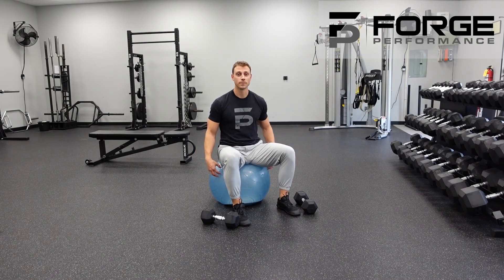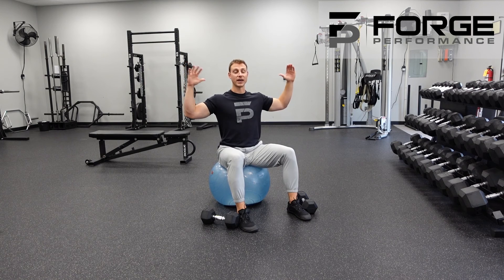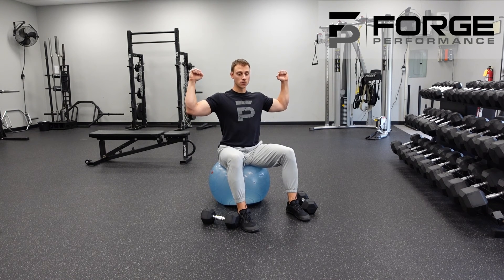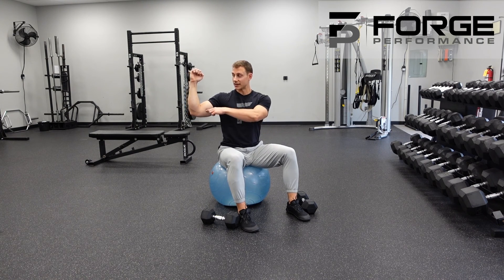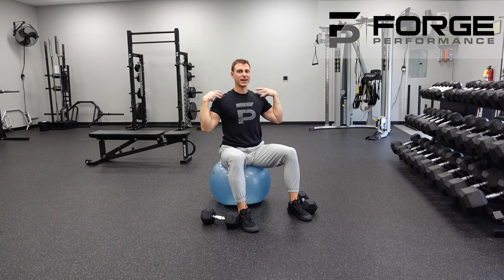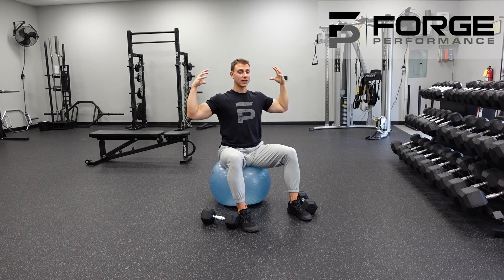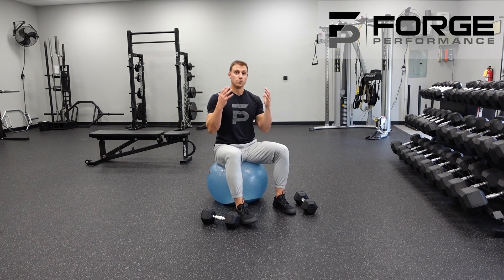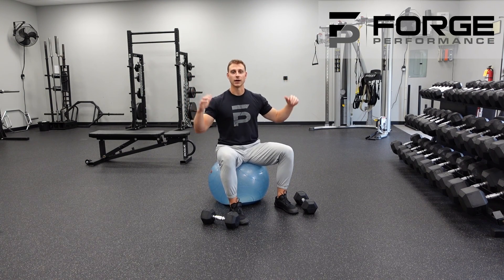Seated Pronated DB Overhead Press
This video shows you how to perform a Seated Pronated DB Overhead Press with a full demonstration of the movement complete with in-depth cues and best practices. If you’re a beginner or advanced and you want to master the movement, this video will show you how in just a couple of minutes.

AND